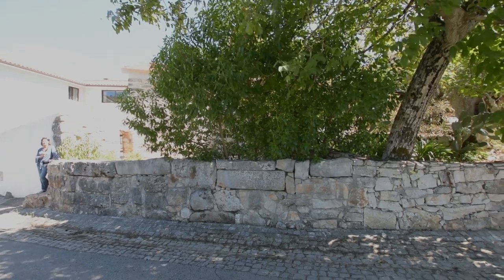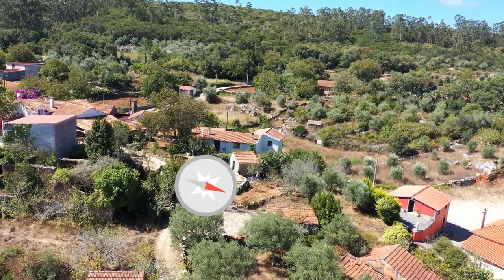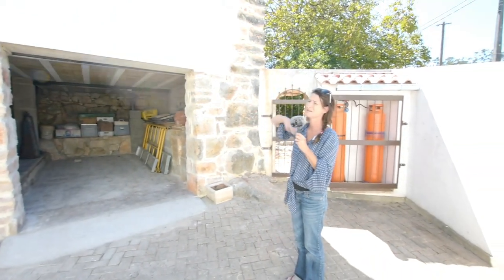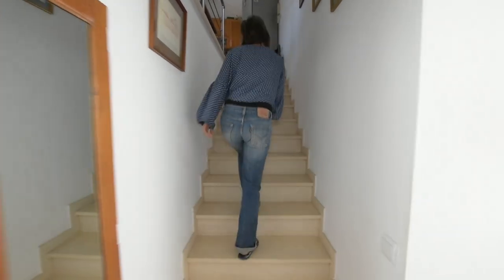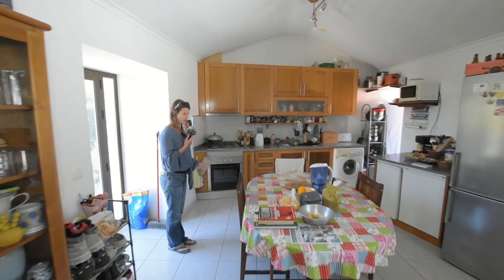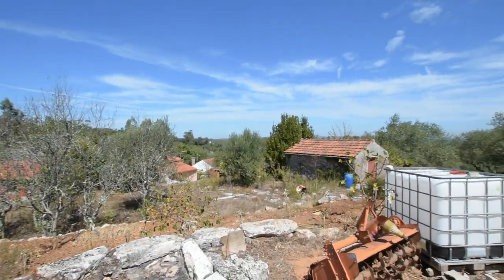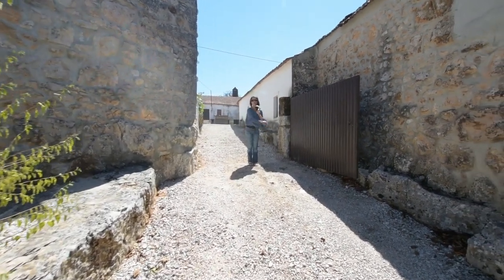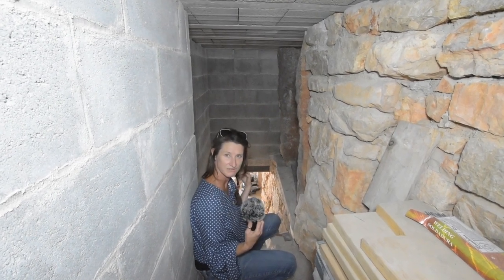An Unexpected Gem Can be Found in this Property in Portugal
€230,000 s-713 Are you seeking your dream home in the serene landscapes of Portugal? Look no further. This stunning stone-built three-bedroom house near Santiago da Guarda, Ansião, presents a unique opportunity to embrace the beauty of Central Portugal while enjoying modern comforts. From its quality construction to the lush gardens, this property offers a harmonious blend of luxury, convenience, and natural splendour. Let's delve into the exceptional benefits of living in this remarkable house and explore why Central Portugal is the ultimate destination for your real estate aspirations. €230,000
Quality Craftsmanship and Prime Condition
Nestled in the heart of Central Portugal, this stone-built house showcases meticulous craftsmanship that stands the test of time. Painstakingly rebuilt by a renowned builder a decade ago, the property exudes excellence in every detail. Its immaculate condition guarantees a durable and well-maintained residence, ensuring peace of mind for years to come. Boasting three bedrooms and three bathrooms, this spacious haven offers ample room for comfortable living. The option to expand to two additional bedrooms ensures your evolving needs are met seamlessly.

Perfect for Entertaining

Imagine hosting memorable gatherings in your new abode. The open-plan design seamlessly connects the kitchen, lounge, and dining area, creating a fluid space that facilitates easy socialization. The private courtyard and expansive terraces are tailor-made for outdoor dining and relaxation, making the most of the picturesque Portuguese climate. Craft cherished memories with your loved ones while reveling in the joy of shared experiences.

Energy Efficiency and Thoughtful Features

This property prioritizes sustainability without compromising on comfort. Benefit from energy-efficient features, including pre-installed central heating and solar panels for water heating. Stay snug during colder months with a charming wood burner that adds both warmth and character. The intelligently designed layout maximizes efficiency, enabling you to embrace eco-friendly living within your new sanctuary.

Versatility and Potential Annex

Experience the freedom of adaptable living with additional storage and garage space, perfect for firewood and a workshop. An under-construction annex presents exciting prospects, whether transformed into an ensuite bedroom, a self-contained studio, or a productive home office. Tailor the space to your exact requirements, be it for guests, leisure pursuits, or extra income generation.

Bountiful Gardens and Orchard Bliss

Step outside and immerse yourself in nature's splendor. This property boasts established gardens enveloping the premises, teeming with an assortment of fruit trees – Orange, Apple, Lemon, Lime, Avocado, Olive, Cherry, and Plum, to name a few. Relish the joy of handpicking your choice fruits and savor the authentic flavors of the Portuguese countryside. The vibrant assortment of berries and decorative plants adds a colorful touch to your outdoor retreat, while the panoramic views provide a serene backdrop for relaxation.

Central Convenience

Strategically positioned, this property offers effortless access to the IC8, a key thoroughfare connecting you to neighboring towns like Pombal, Ansiao, and Coimbra. Revel in the area's rich history, cultural attractions, and modern amenities, experiencing the best of both rural tranquility and urban conveniences.

Conclusion: Your Oasis in Central Portugal Awaits

Elevate your lifestyle with this sprawling stone-built house in the heart of Central Portugal. With its impeccable condition, versatile spaces, and verdant gardens, this property promises a life of comfort, sophistication, and natural beauty. Revel in the charms of the Portuguese countryside while relishing proximity to nearby urban hubs. Don't miss out on this golden opportunity to own a slice of Central Portugal's real estate paradise. Your future in Central Portugal begins here.

Facilities: Guest Annex, Detached Garage